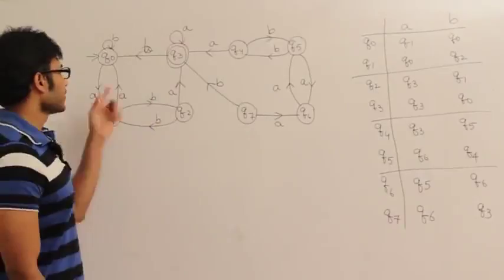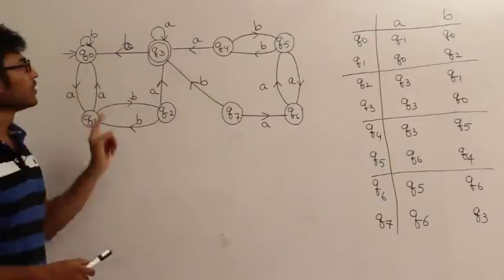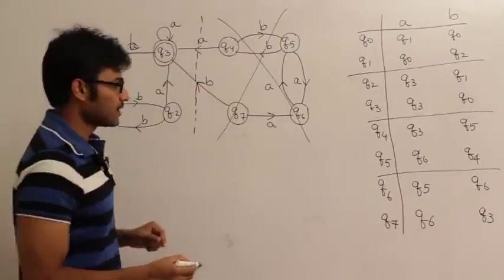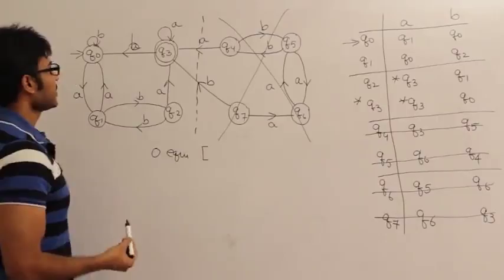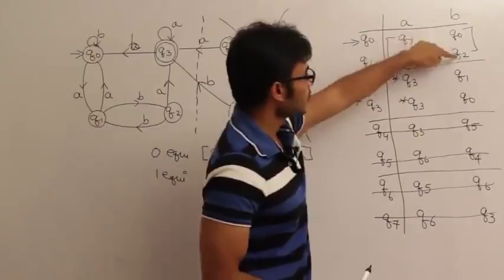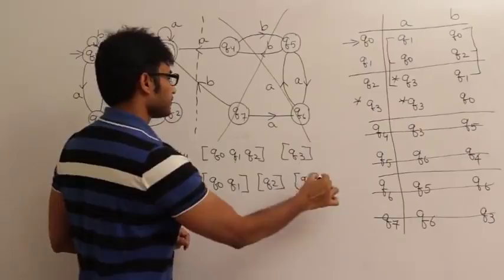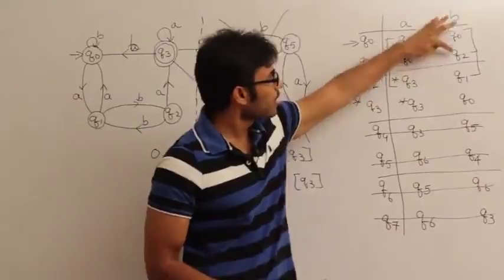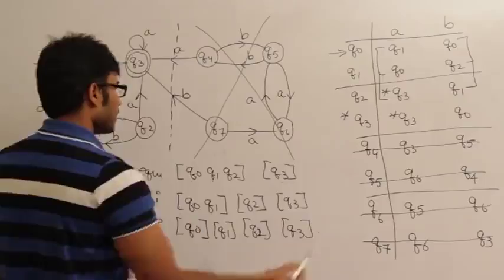Theory Of Computation 44,minimization Of Dfa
who are willing to gate exam plz watch it. and like it